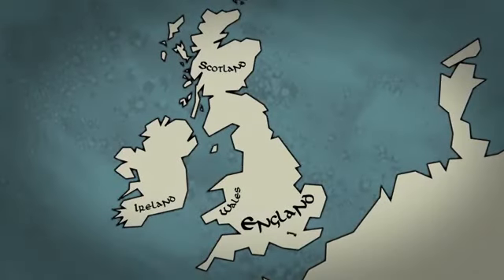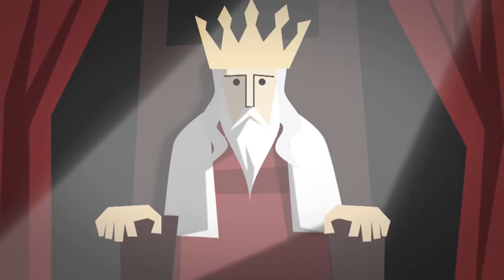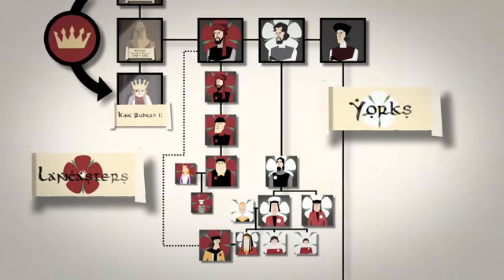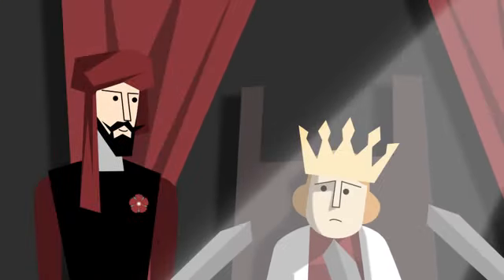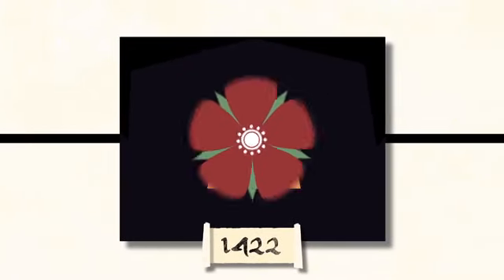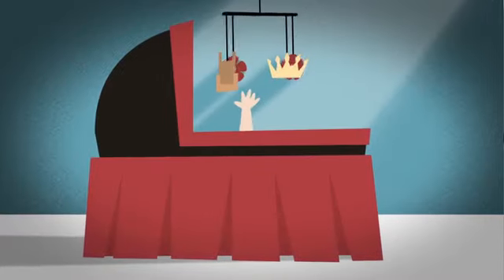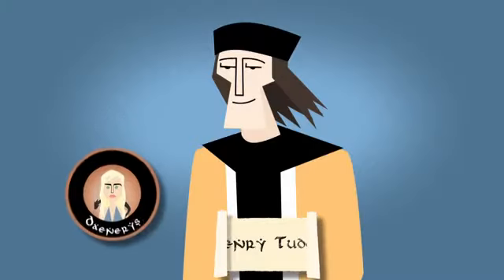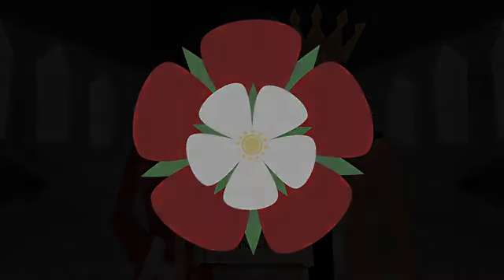O conflito histórico que inspirou Game of Thrones! (Legendas PT-BR)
Iniciando-se por volta de 1377, a Inglaterra medieval foi sacudida por uma briga entre duas famílias nobres que atravessou gerações e envolveu um elenco enorme de personagens, motivações complexas e lealdades cambiáveis. Parece familiar?

No vídeo abaixo, Alex Gendler aponta como um conflito histórico, conhecido como Guerra das Rosas, serviu de inspiração para George R. R. Martin criar muitas das situações que vemos em Game of Thrones! Quem gosta da série, dos livros, de história em geral ou de tudo isso junto, vai curtir muito!

Só ativar as legendas em português no ícone da engrenagem!